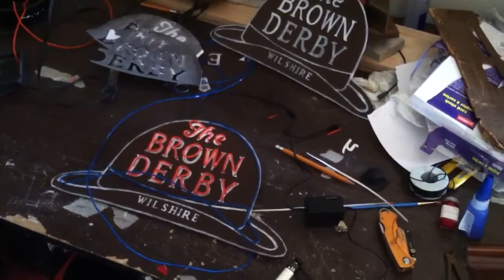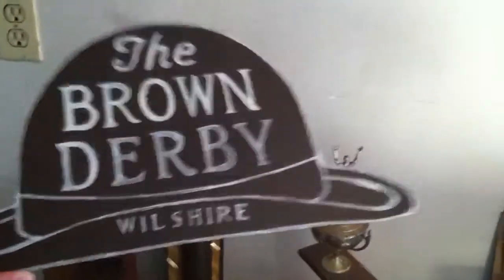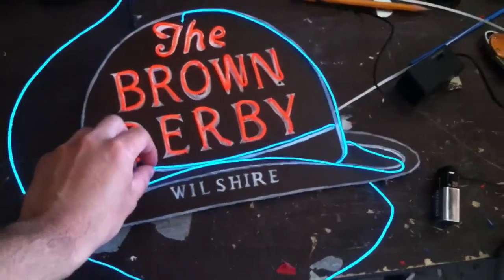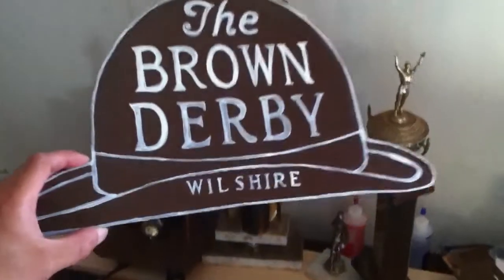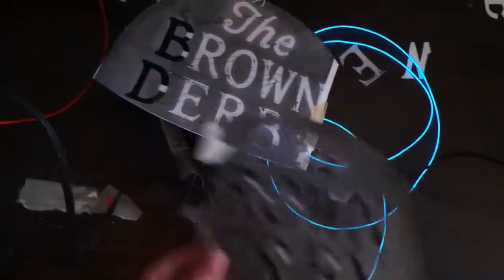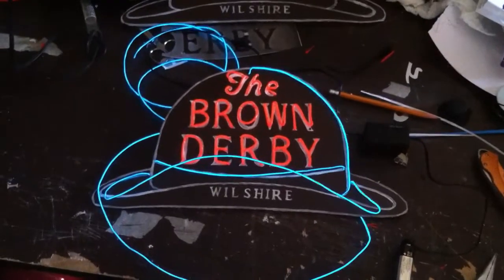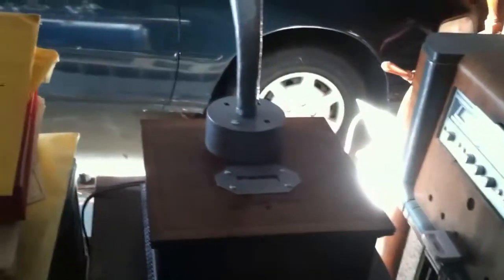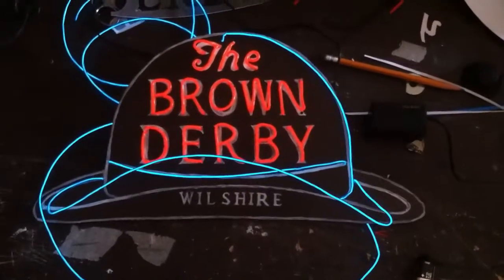The Brown Derby Sign in Electrolumenicent Wire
Building a miniature of the famed restaurants Sign.